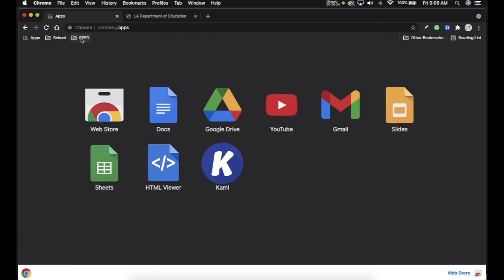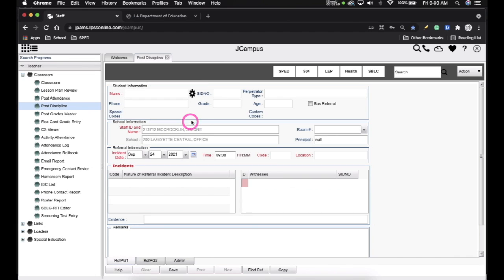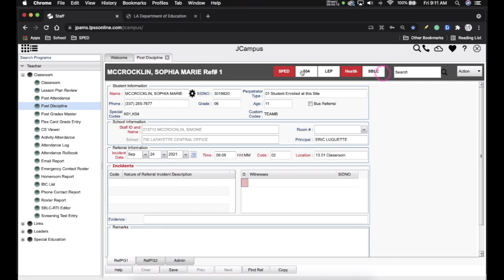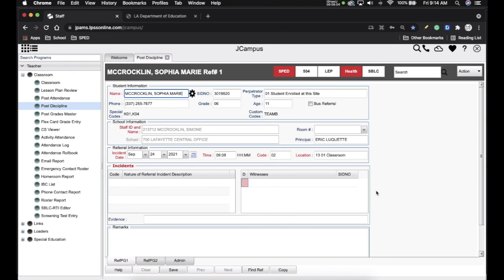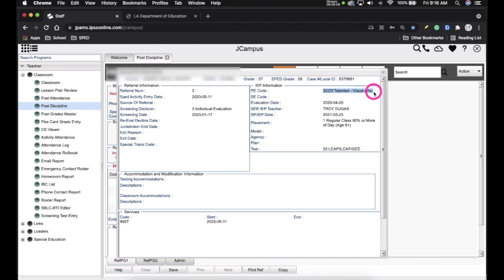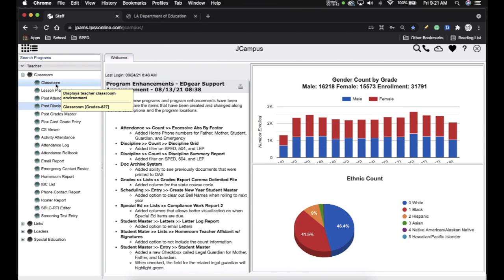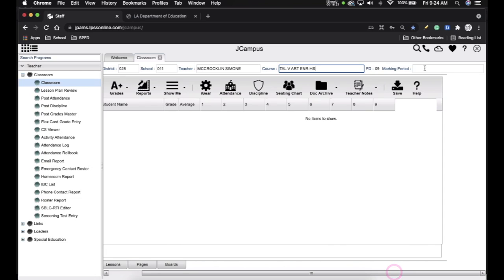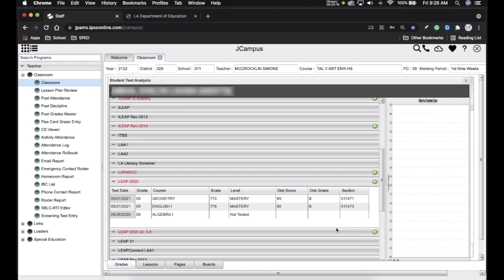Jpams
Tutorial on LPSS JPams online program.